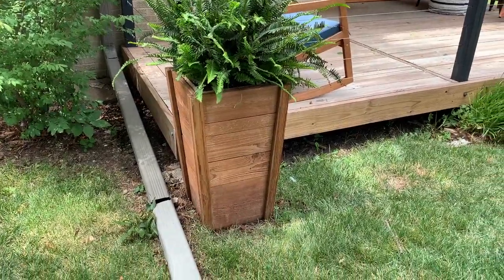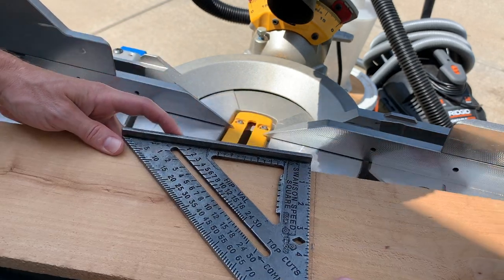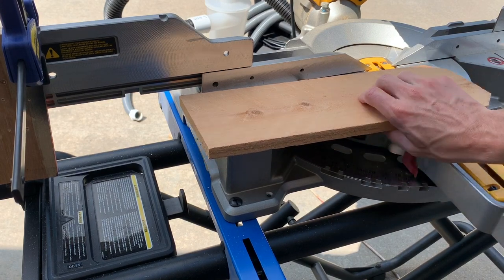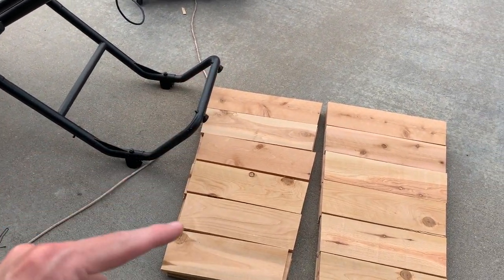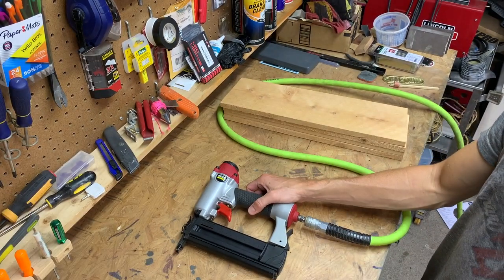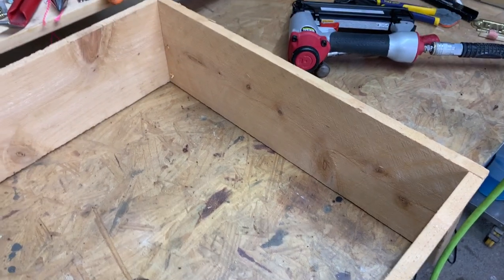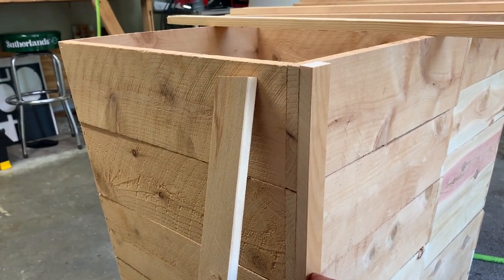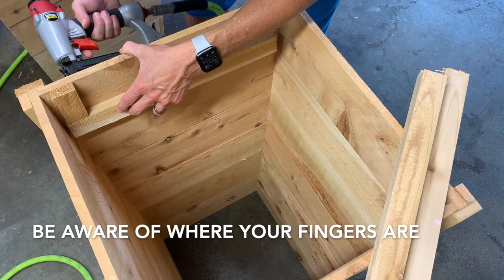EASY DIY Tapered Cedar Planters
This is a DIY video on how to make tall tapered cedar planters.  Alternatively, you can use other types of weather resistant wood as well.  I have made many with just simple pressure treated fence planks.  These planters look great and are very easy to build as well, even for beginners.